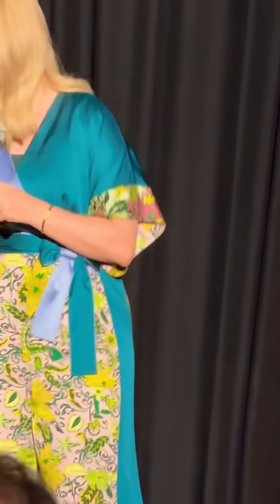medical innovation to prevent preterm labor | ashley crafton, ceo, Galena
Innovative Cervical Device Aims to Reduce Risk of Preterm Births

A new cervical device, developed by a founder with a background in women’s health and military nursing, seeks to address a long-overlooked area in obstetrics: preterm birth prevention. The device, similar in shape to a menstrual cup, uses gentle suction to strengthen the cervix by stimulating collagen production.

Traditional tools like pessaries and surgical cerclage have shown limited success. This innovation works by applying controlled pressure to trigger the body’s natural response—reinforcing cervical collagen, which helps delay premature dilation.

Designed for use as early as 13 weeks and worn until full term, the device is undergoing lab and ex vivo trials. Unlike passive options, it takes an active, structural approach to reinforce the cervix and could represent a breakthrough in maternal care.